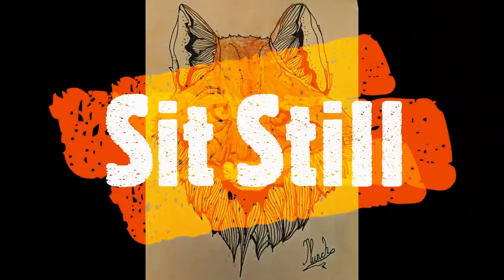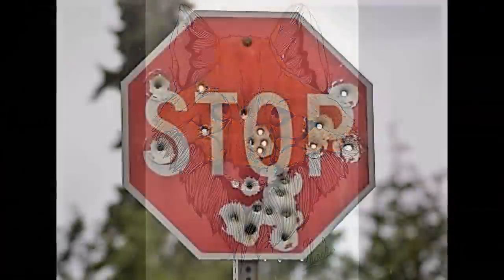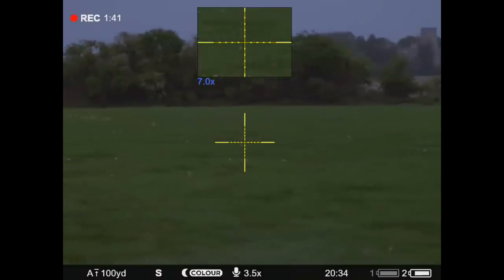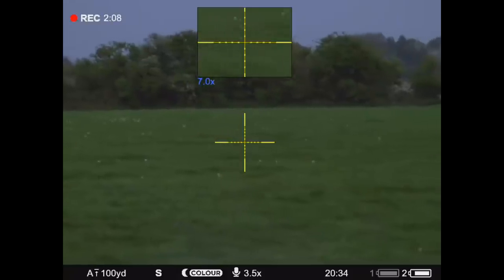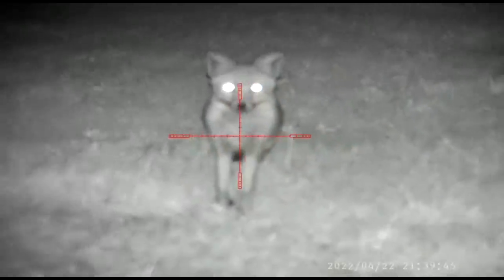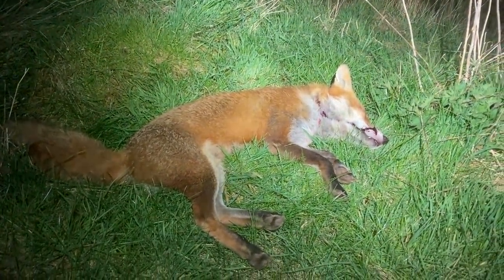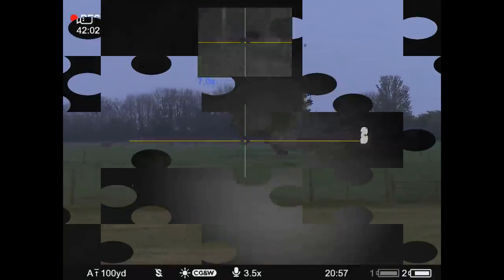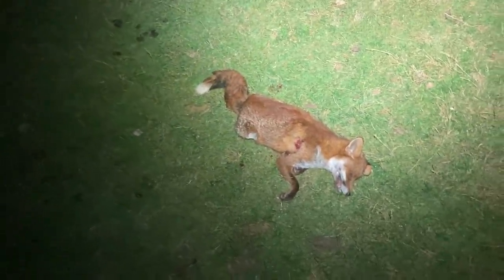Vermin Control, and why it’s really necessary .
Why do we shoot foxes and Corvids during Lambing season?
Hopefully, this video will show how important it is to help our local Farmers out, during this busy season.